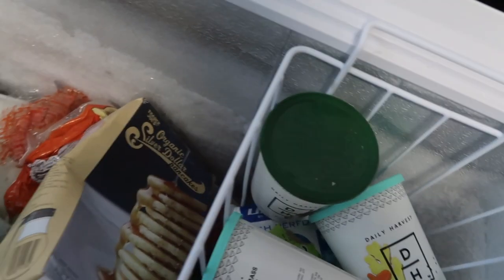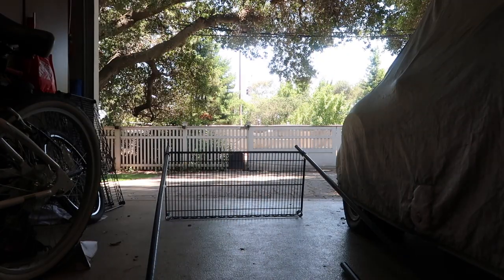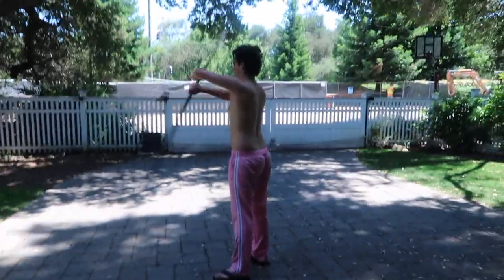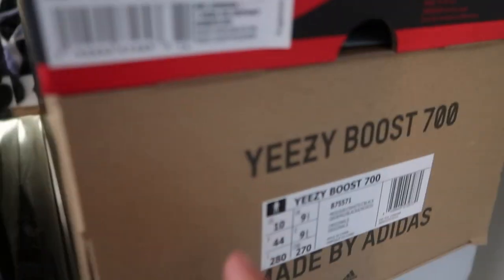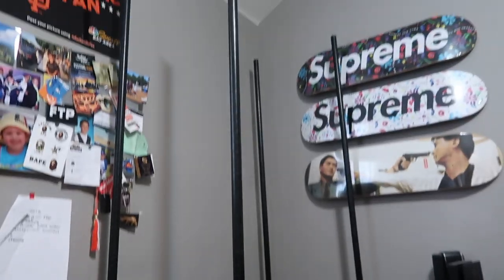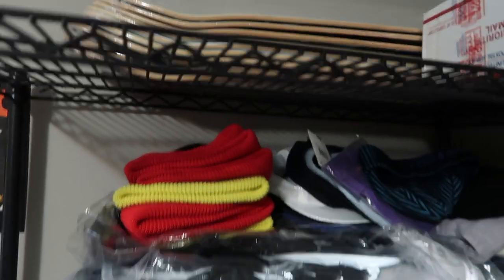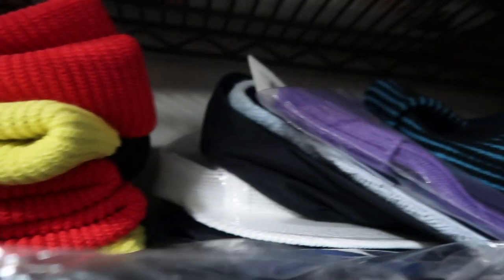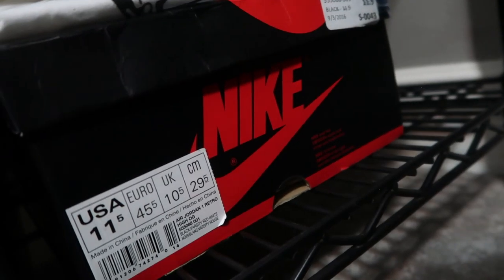BUILDING A STOCK SHELVE FOR MY SUPREME AND FTP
turned out great but yall got to get the views up